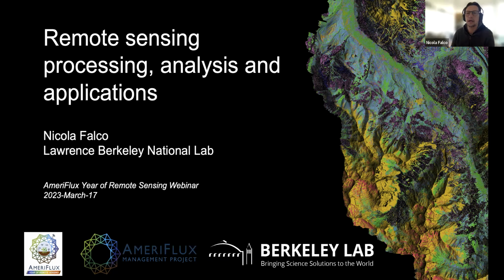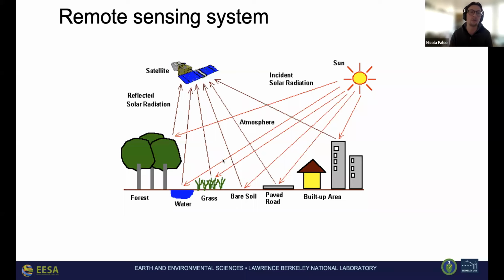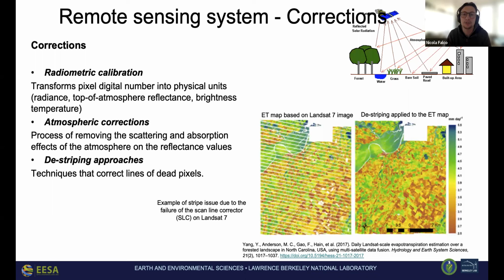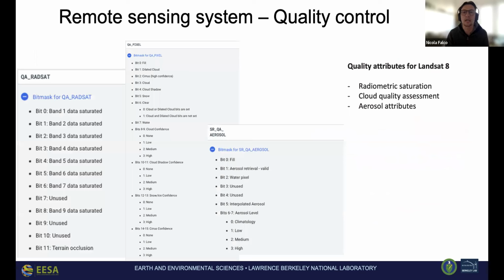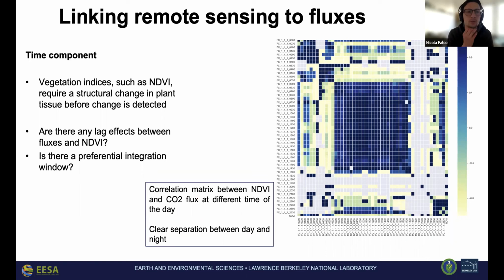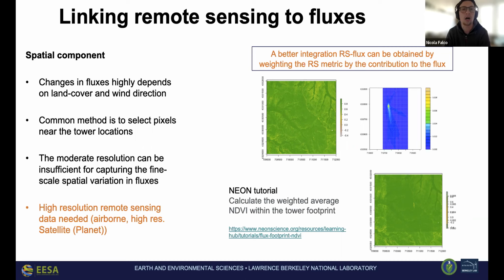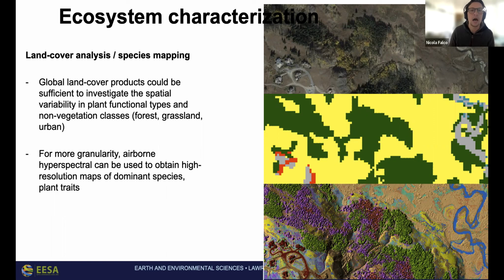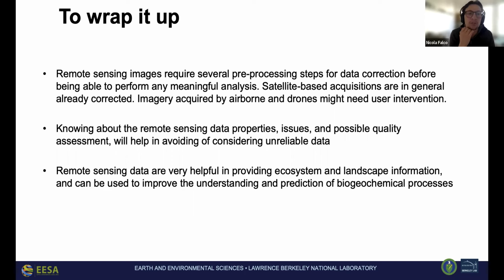Year of Remote Sensing Tutorial Series #3 part 2: analysis of remote sensing data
presented by Nicola Falco from Berkeley Lab